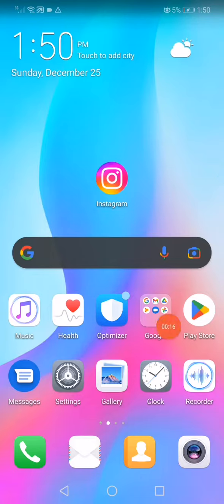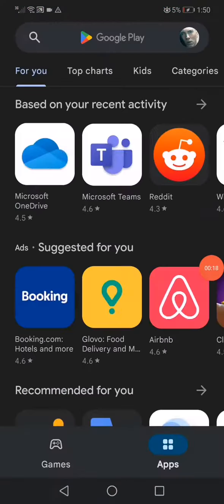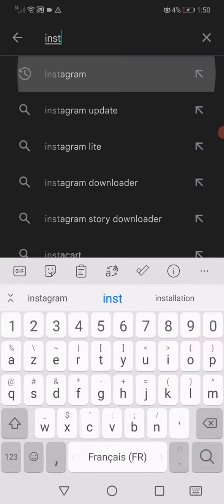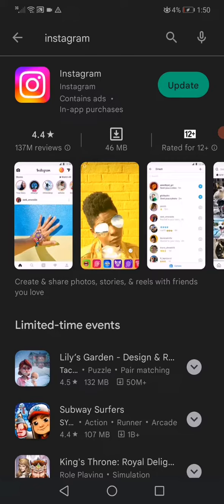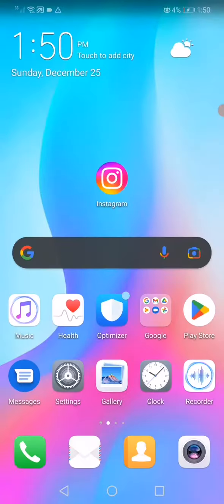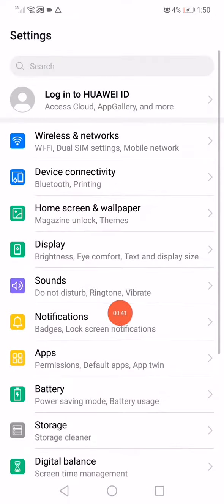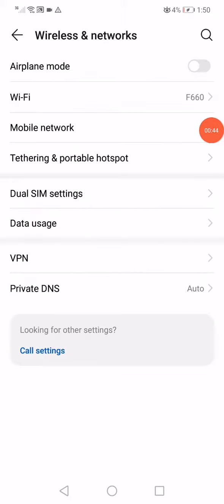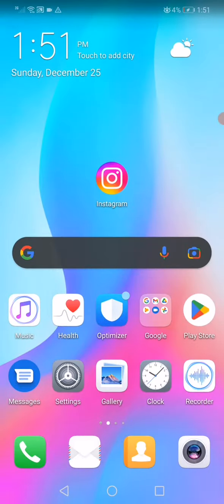How To Fix Instagram Black Screen | Step By Step Tutorial (2023)